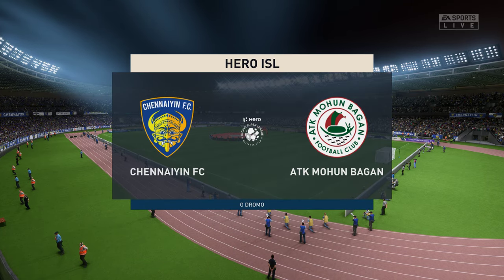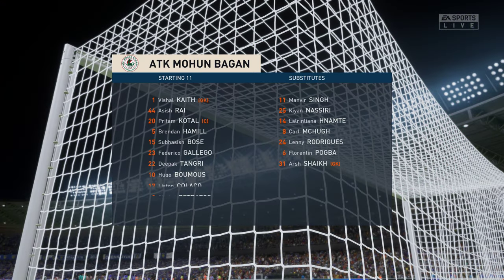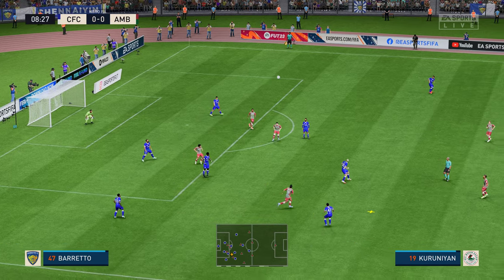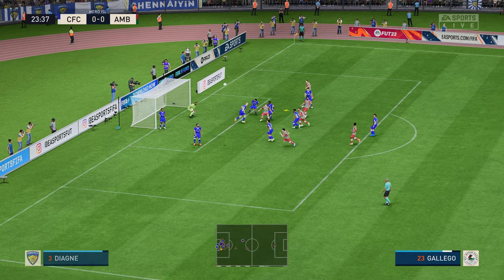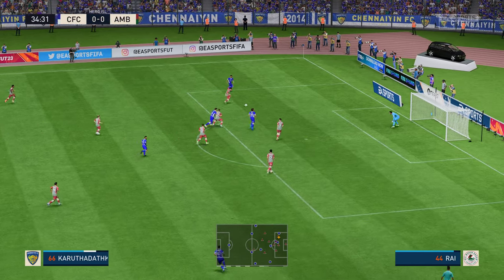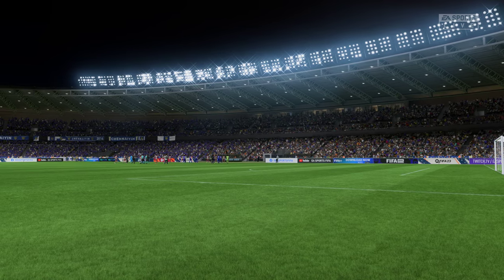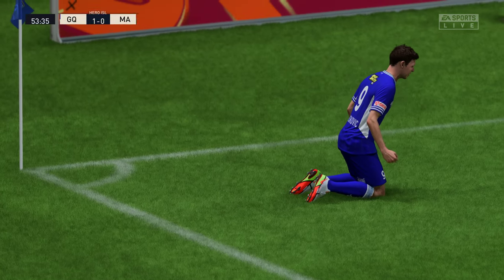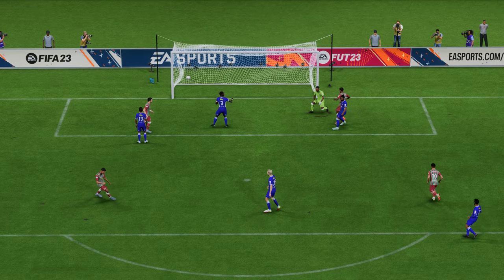CFC vs ATKMB ISL Pre-Match Prediction in FIFA 23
CFC vs ATKMB Pre-Match Prediction in FIFA 23

FIFA 22 Player Career Mode Official Gameplay in Tamil
FIFA
FIFA 23
FIFA 23 CAREER MODE
FIFA 23 PLAYER CAREER MODE
FIFA 23 VOLTA FOOTBALL
FIFA FUT CHAMPIONS
FIFA ULTIMATE TEAM
FIFA 23 NEW FEATURES
tamil gameplays

wwelivetoday
wwe live today
wwe

தமிழில்
 FIFA 23 Playe Career Mode

FIFA 23 Player Career Mode Gameplay

FIFA 23 Player Ratings

Official FIFA 23 Player Career Mode Gameplay

FIFA 23 Career Mode Playthrough

FIFA 23 Career Mode Transfers

FIFA 23 Career Mode Financial Takeover

Tamil Gameplays
tamilgameplays
tamil gamer
tamil gaming
Gaming Tamizhan
bts
pubg ban in india
வெளிப்பாடுகள்
Episode
wwe live today
ipl2021
msdhoni
csk
mi
games in tamil
gaming in tamil